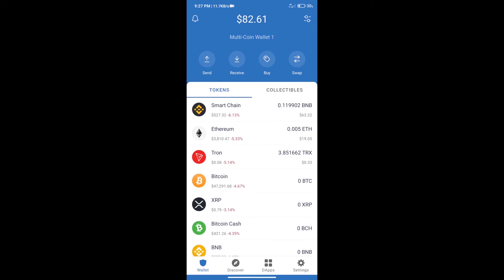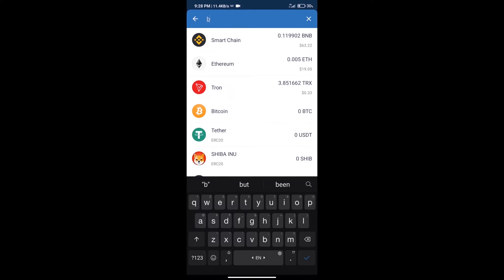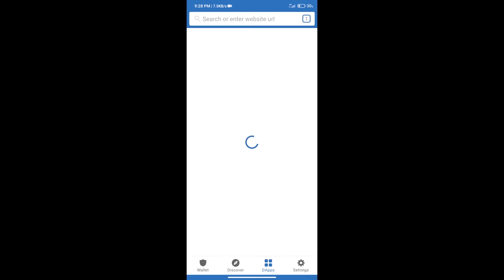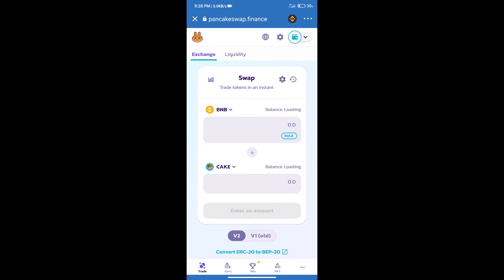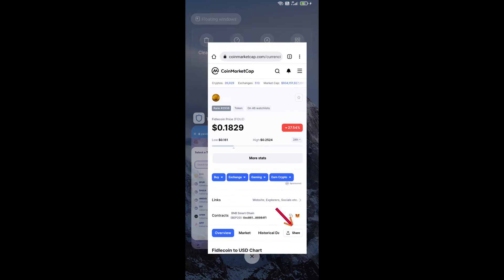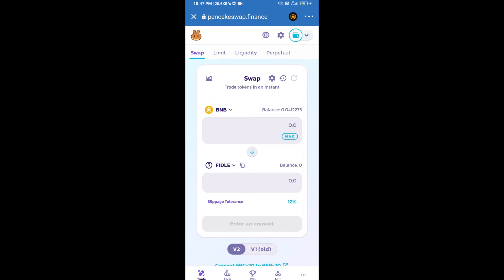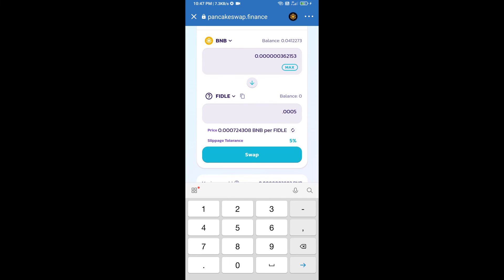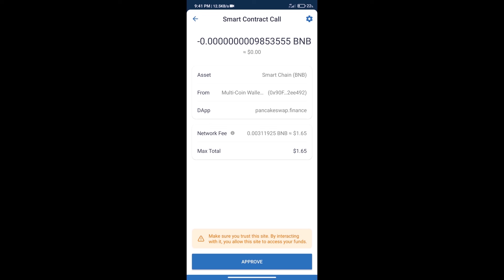How to Buy Fidlecoin Token (FIDLE) Using PancakeSwap On Trust Wallet OR MetaMask Wallet